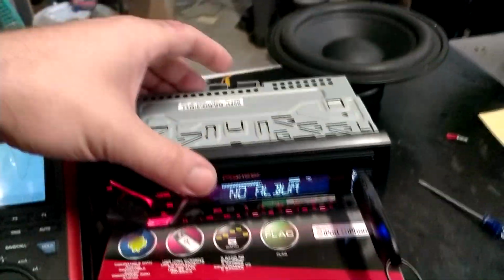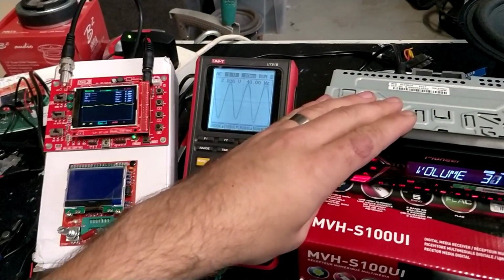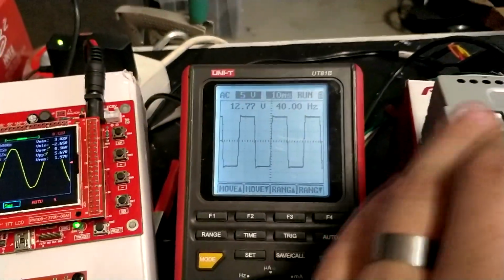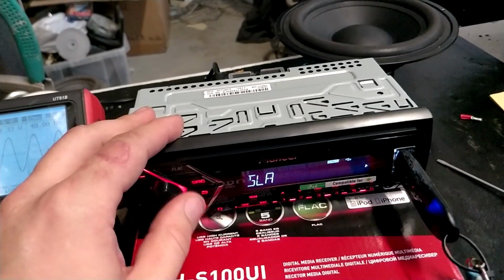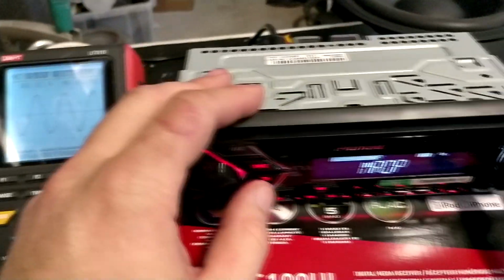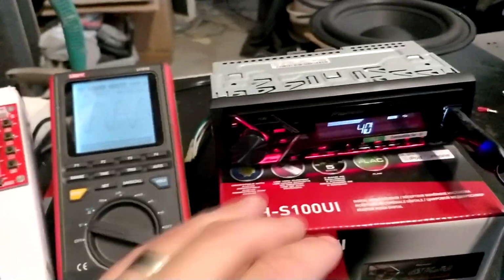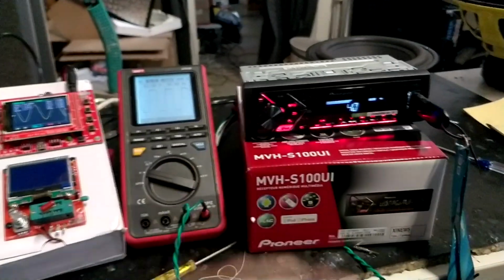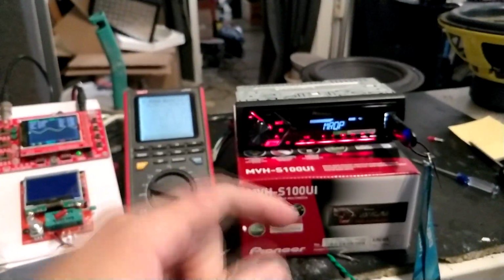[ENG] Pioneer MVH-S100UI BT MP3 USB AUX FLAC -headunit | Clipping test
Pioneer MVH-S100UI

Intro/outro:
background: